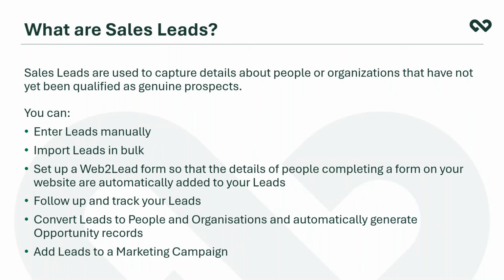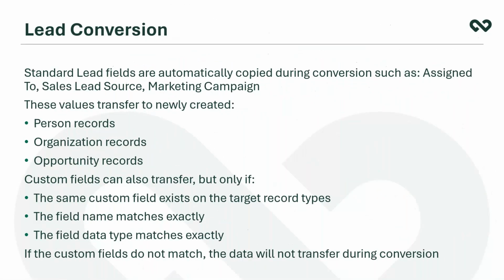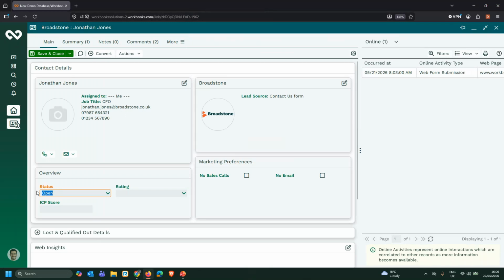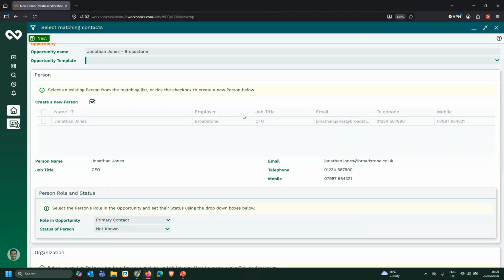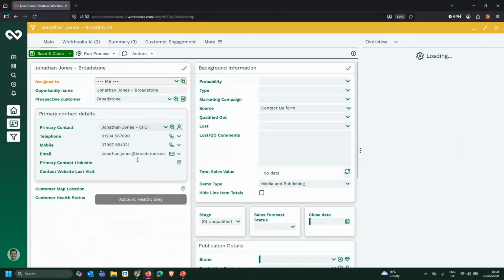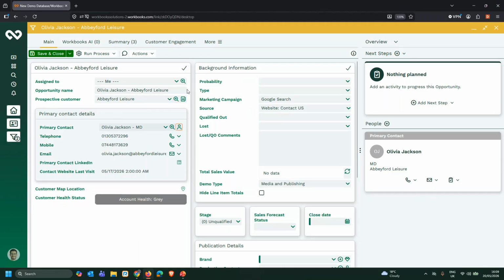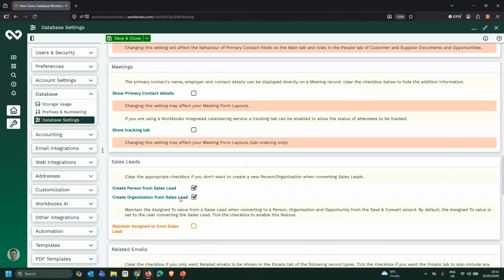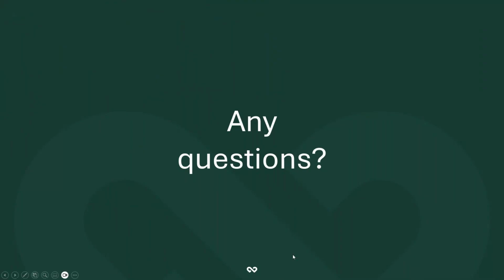WORKBOOKS DROP IN CLINIC Converting Leads to People